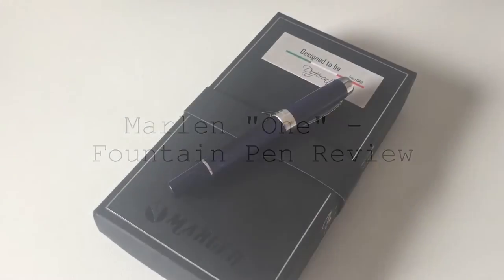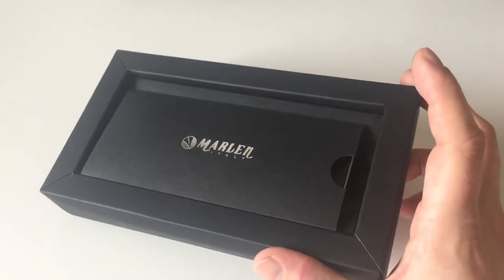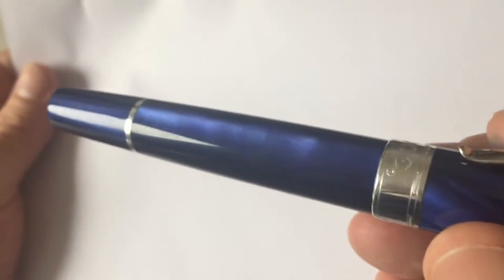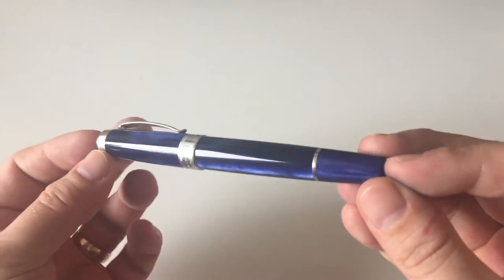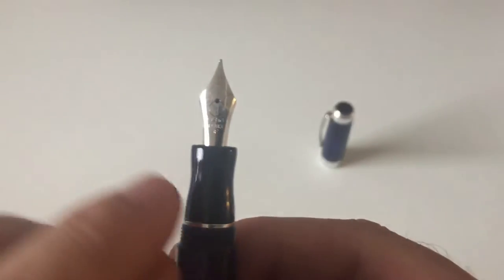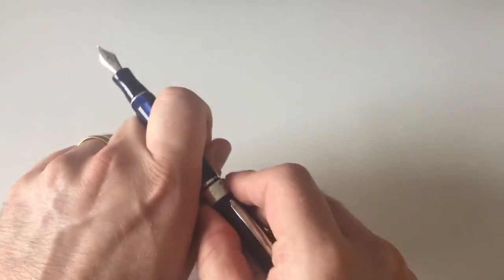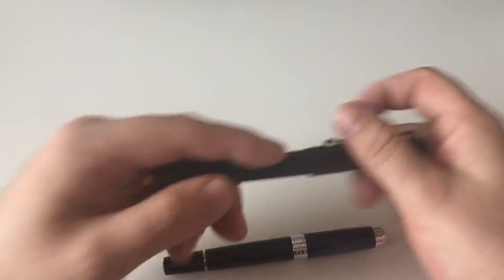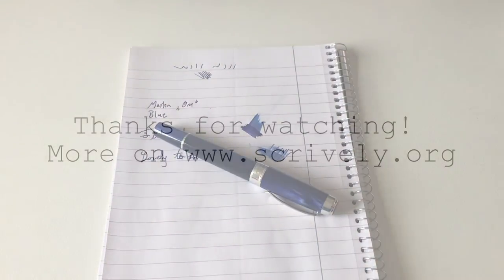Marlen "One" - Fountain Pen Review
This video is part of a review which is to be found